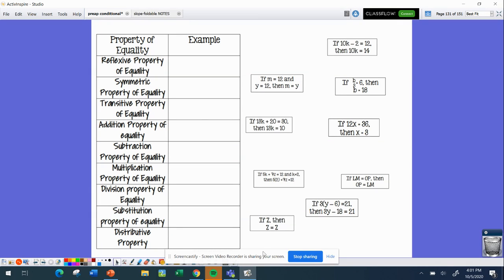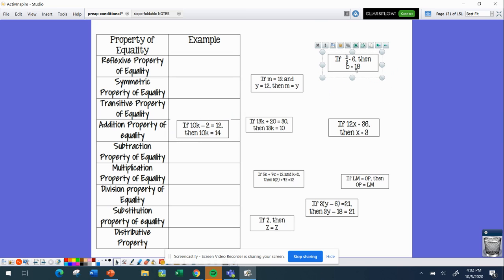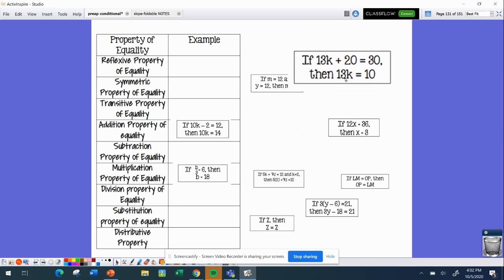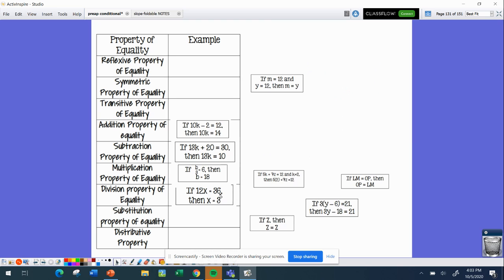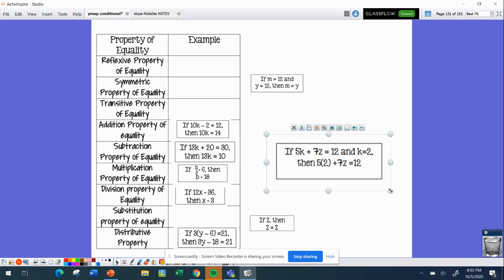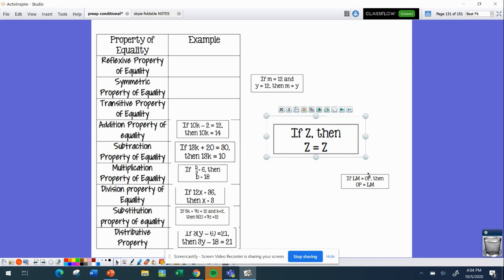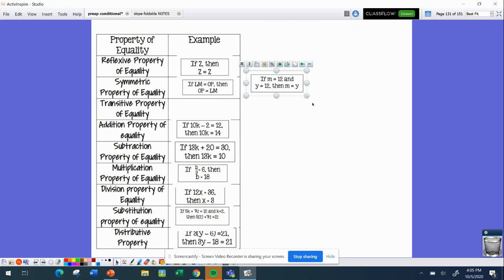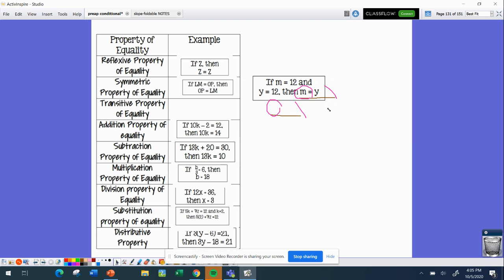Properties Video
naming properties of equality